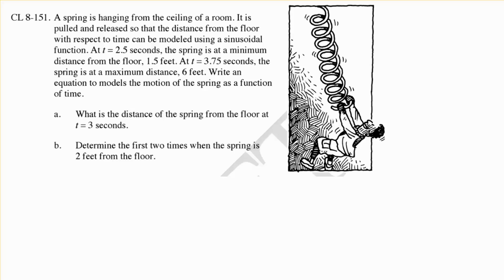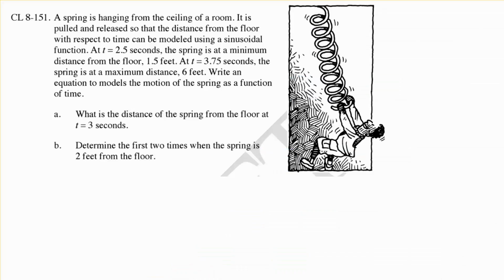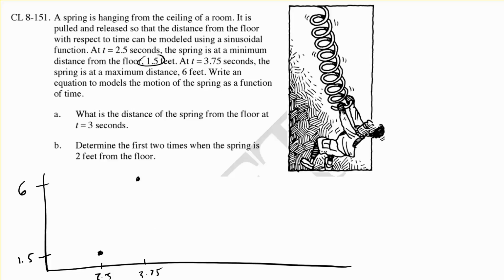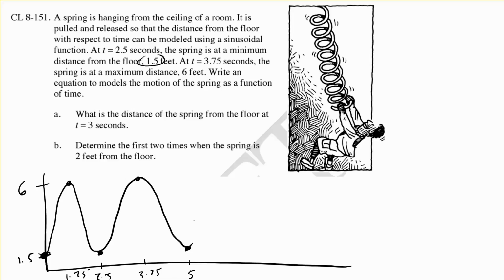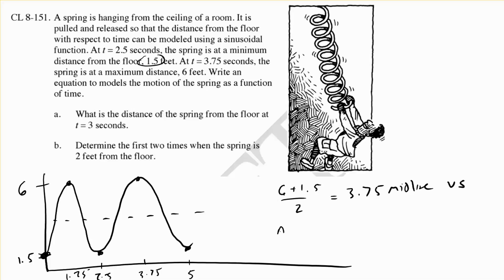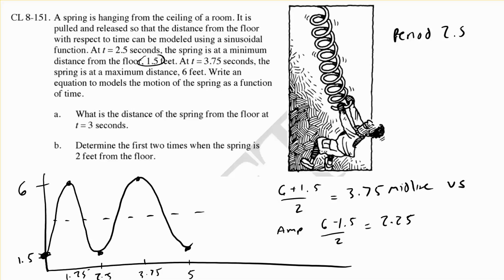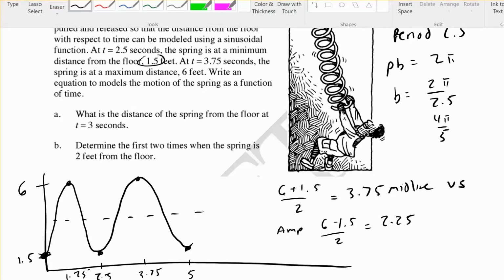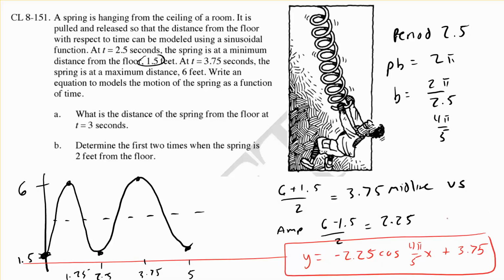PCP_8-cl151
periodic functions